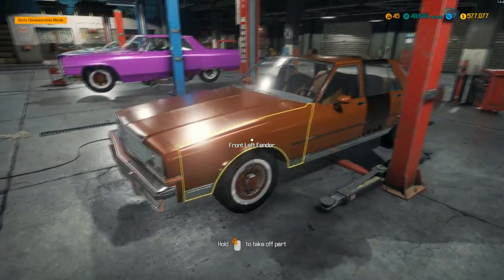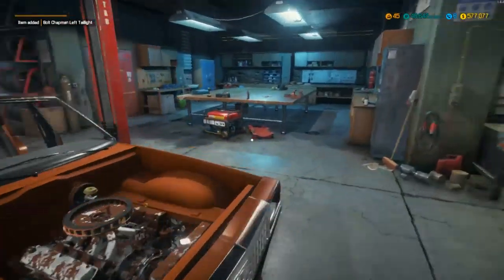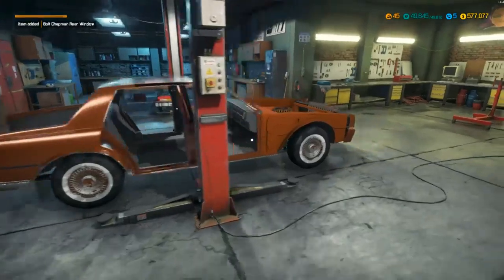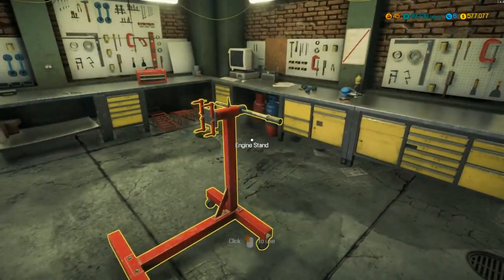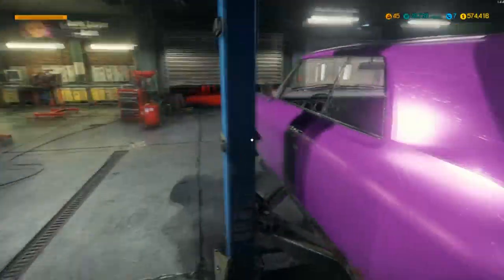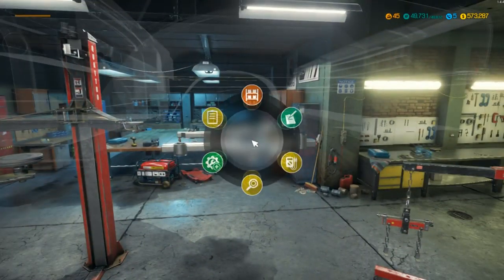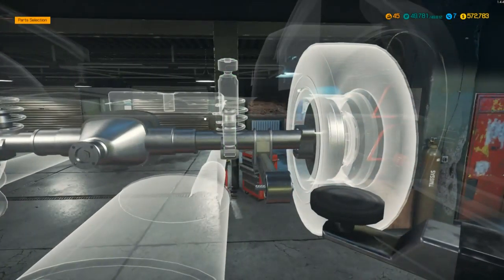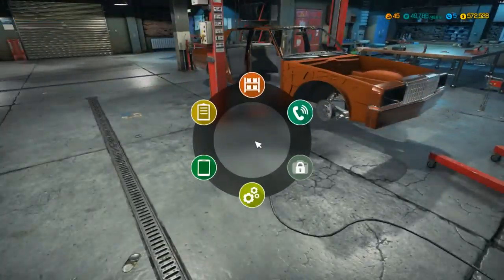Lets play Car Mechanic Simulator 2018, Ep 16 Buzz kill build, part 1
Hi everyone thanks for taking the time and stopping by, today I  make a start on doing a police car build, I hope you enjoy you enjoy my adventure.